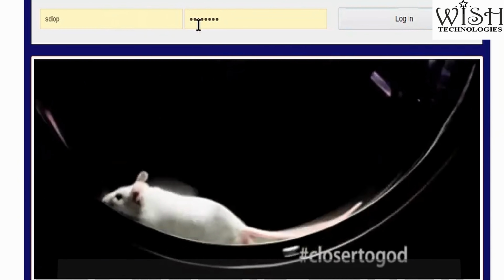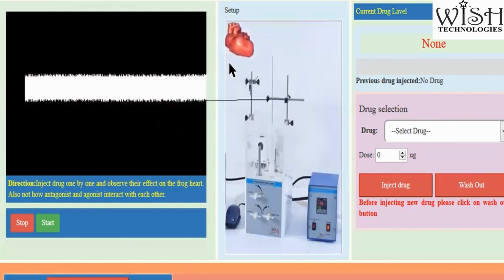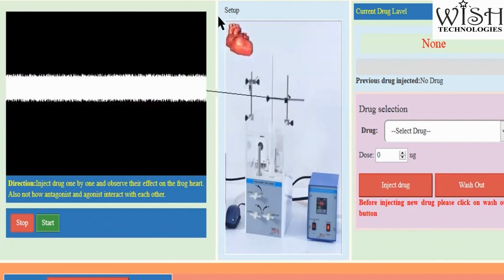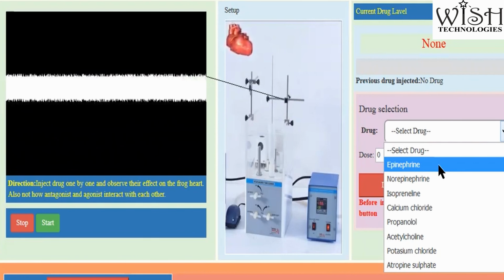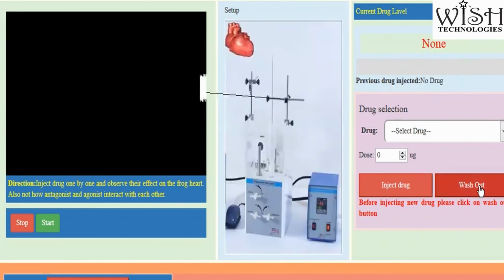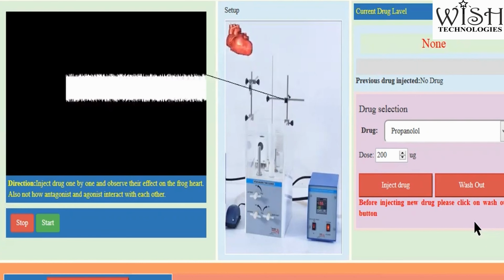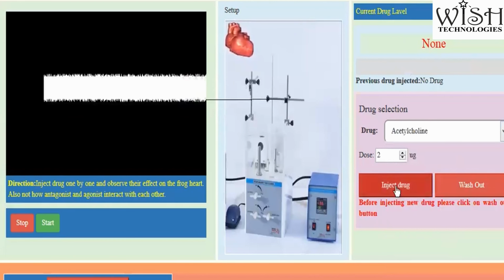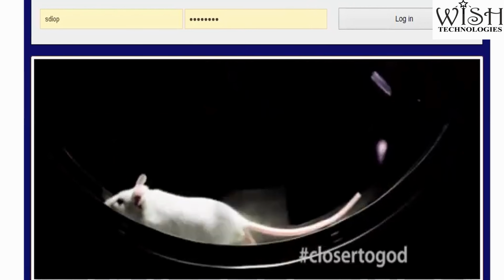Experiment on Effect of various drugs on Isolated Frog's Heart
Experiment on Effect of various drugs on Isolated Frog's
Heart
- Epinephrine
 - Norepinephrine
 - Isopreneline
 - Calcium Chloride
- Prapanolol
 - Actyelcholine
 - Potassium chloride
 - Atropine sulphate
Why it is Necessary
As per National Medical Commission
NMC has issued MSR for Medical Colleges through Gazette
Notification, Dated 29 Oct 2020. The mentioned regulations
has stated that pharmacology experiments should be done by
computer assisted learning software
AS PER PHARMACY COUNCIL OF INDIA
PCI has issued guidelines through Gazette Notification No.10-
1/2012- PCI; Dated 25 August 2014. The mentioned guidelines
has stated that “Wherever animal experimentations are
prescribed in the curriculum, the required knowledge and skill
should be imparted by using computer assisted modules”.